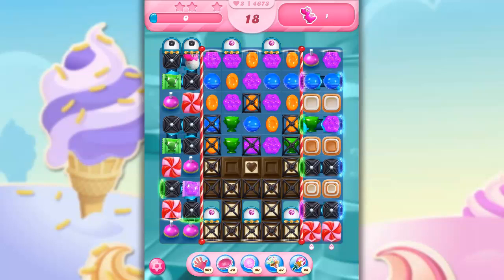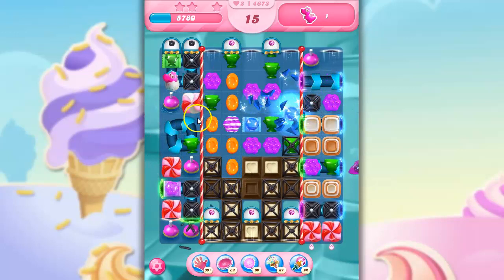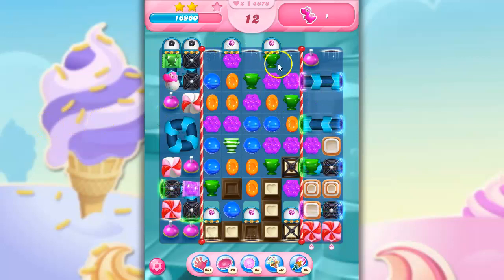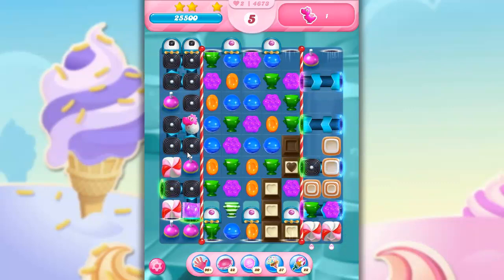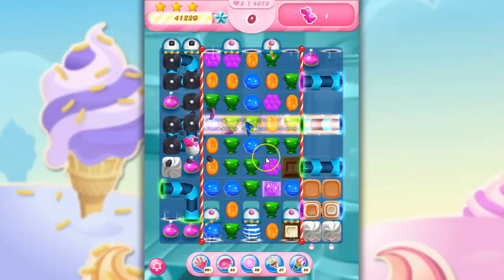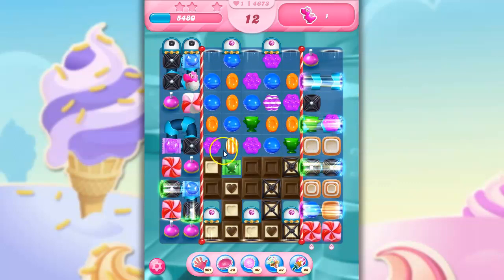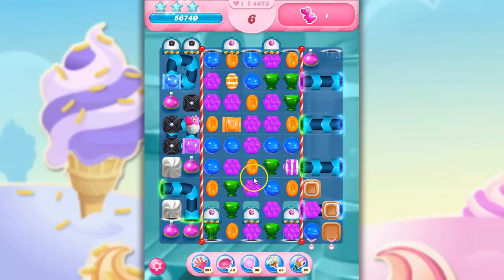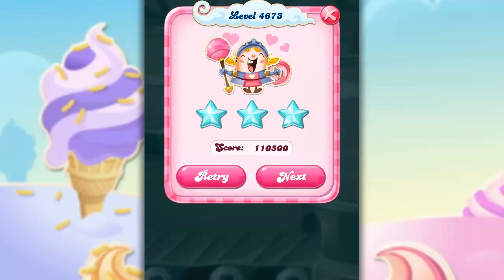Candy Crush Level 4673 Talkthrough, 18 Moves 0 Boosters